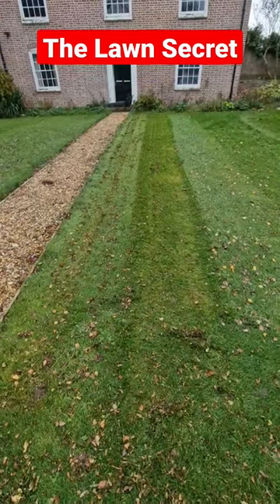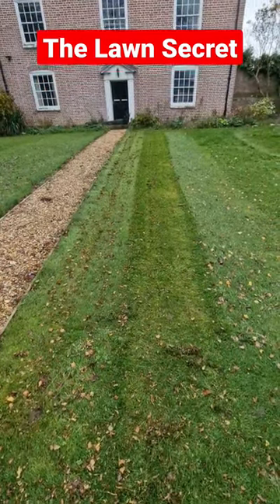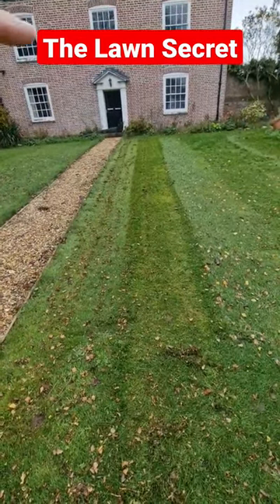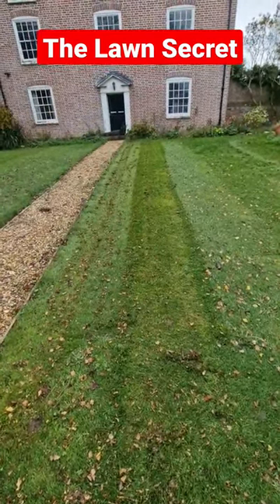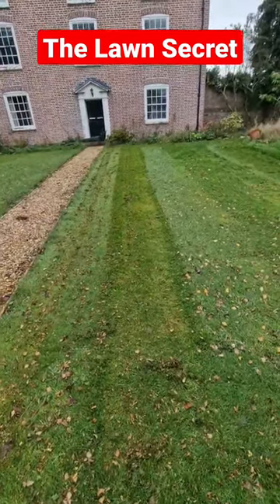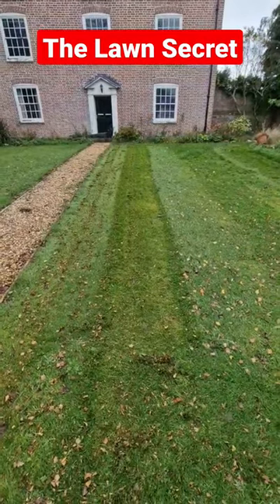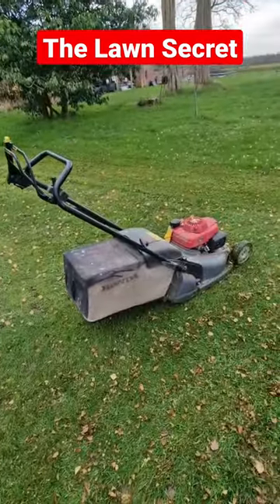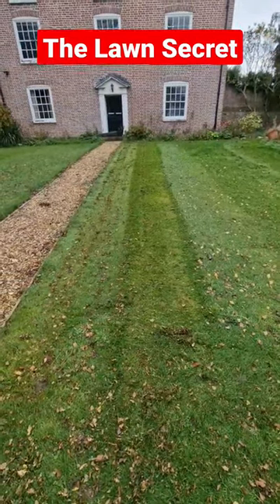Don't tell anyone this secret.